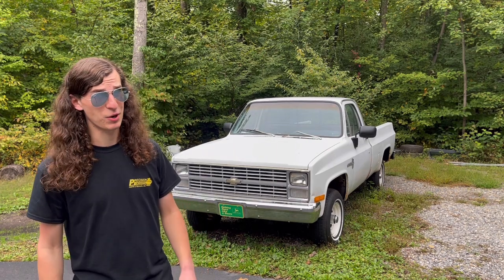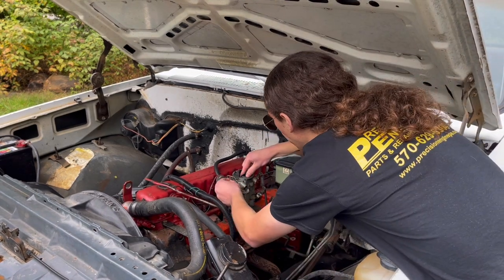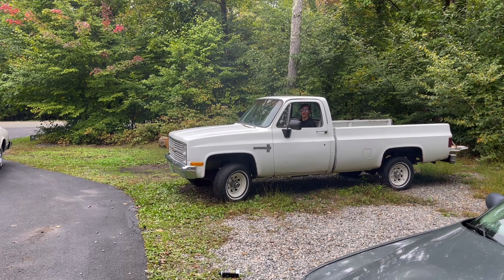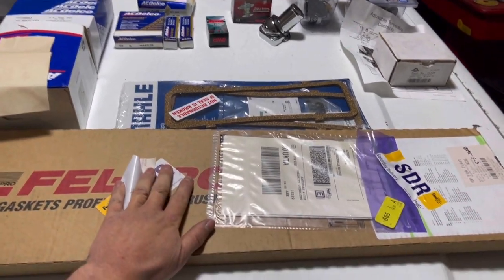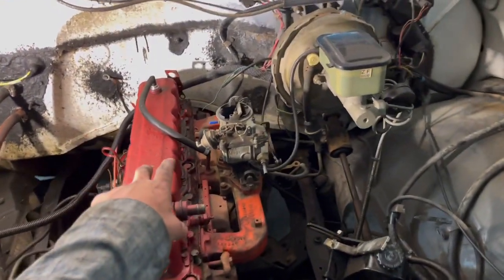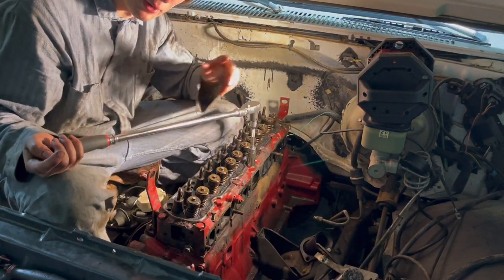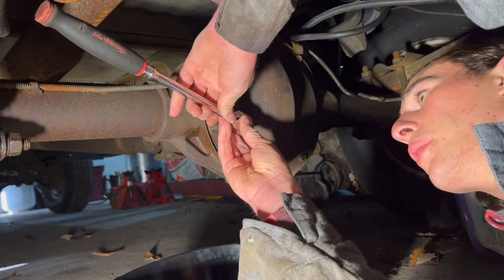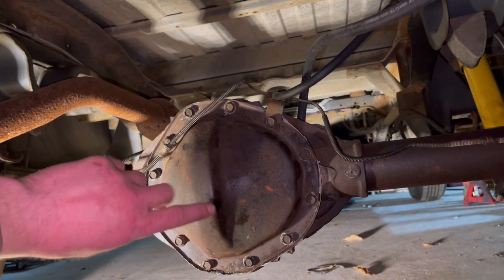Fixing EVERYTHING Wrong With My Squarebody Chevy K10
Well here she is!!! After 5 months of her sitting in the yard as a lawn ornament I figured it was time to see if the ol coloradok10 would fire up to be my daily driver for the winter.m! The good news is she still runs, but the bad news is, like everything else I own, she needs some major work! Think Ill get her some in time for winter? Stick around and find out!